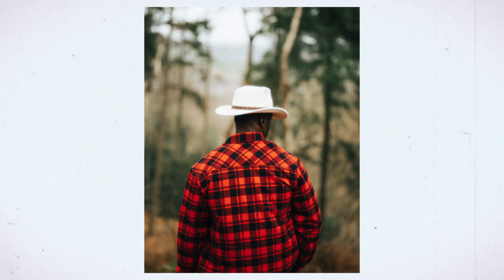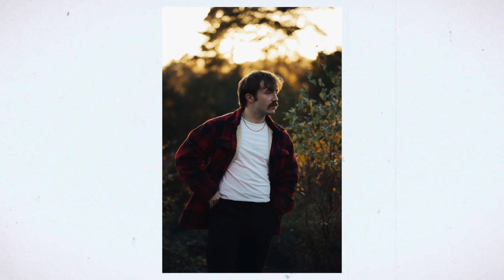Every Portrait Photographer Should Own This Lens!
Hello everyone, my name is Joe, welcome to The Genius of Joe. Today, we'll be discussing the perfect lens for portrait photographers - The Canon 24-70mm.

I will be mainly reviewing the focal length rather than the lens itself as I believe this is the most versatile lens on the market at a cheap price point.

Intro: 0:00
24-70mm: 1:58
Prime lens arguement: 3:35
Would I recommend this lens?: 5:38
Outro: 10:13